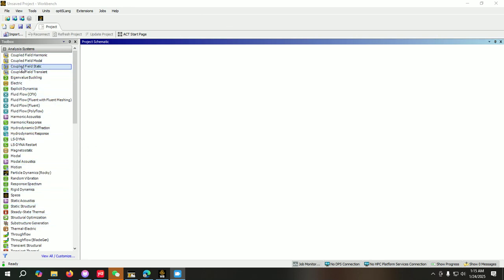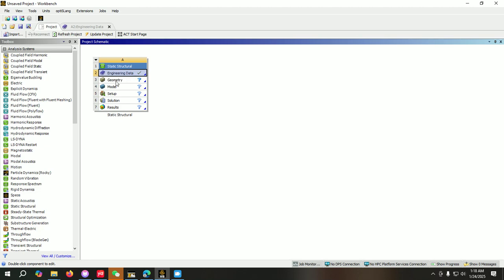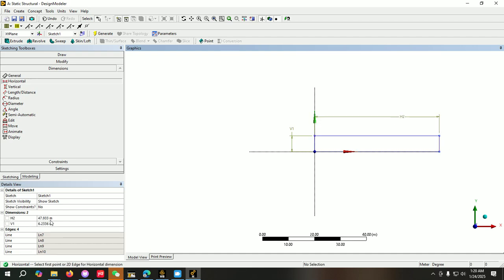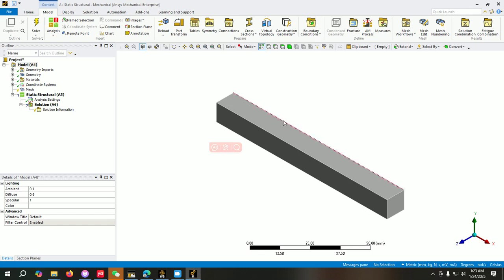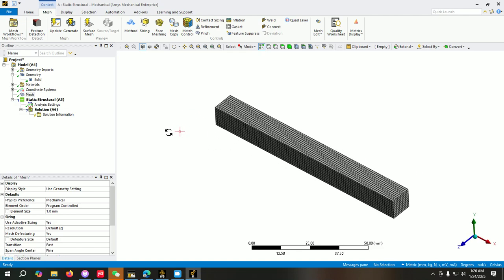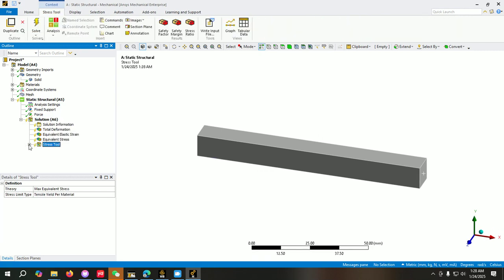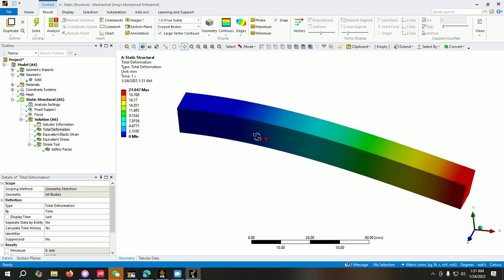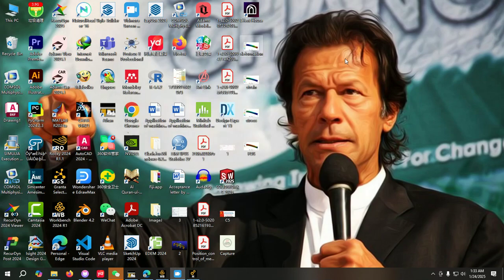Ansys workbench tutorials for beginners || Lec.2 Simple static Structural Analysis Step by Step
🌟 ANSYS Workbench Tutorials for Beginners | Lecture 3: Simple Static Structural Analysis (Step-by-Step Guide) 🌟

Welcome to the third lecture in our ANSYS Workbench Tutorial Series for Beginners! In this video, we provide a detailed, step-by-step guide on performing a simple static structural analysis using ANSYS Workbench. If you're new to simulation and eager to learn the basics of structural analysis, this video is perfect for you.

📌 What You’ll Learn in This Video:
1️⃣ An introduction to static structural analysis in ANSYS Workbench.
2️⃣ Step-by-step instructions to set up the simulation process.
3️⃣ How to define geometry, materials, and boundary conditions.
4️⃣ Applying loads and constraints effectively.
5️⃣ Solving the simulation and analyzing the results.

🛠️ Topics Covered in Detail:
Overview of static structural analysis concepts.
Importing and setting up geometry in ANSYS Workbench.
Assigning material properties and mesh generation.
Adding loads, constraints, and supports for a realistic simulation.
Post-processing results, including stress, deformation, and displacement analysis.
This video is ideal for engineering students, beginners, and professionals who are new to finite element analysis (FEA) and want to learn ANSYS Workbench from scratch. It’s also great for those looking to solidify their understanding of static structural simulations.

Simplified explanations for complex concepts.
Hands-on demonstration of the entire workflow.
Designed to build a strong foundation for advanced topics in ANSYS.
Suitable for academic projects and professional simulations.
Whether you’re a beginner or an experienced engineer, we’ve got valuable content for you.

👉 Watch Now to master the basics of static structural analysis in ANSYS Workbench! If you find this video helpful, give it a thumbs up 👍 and share it with your peers.